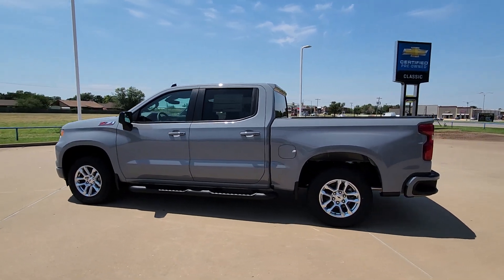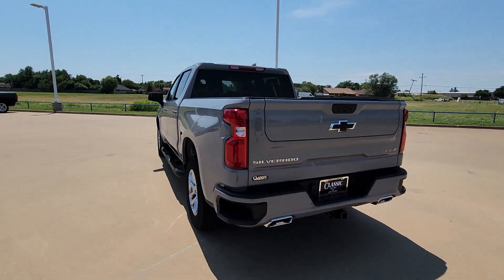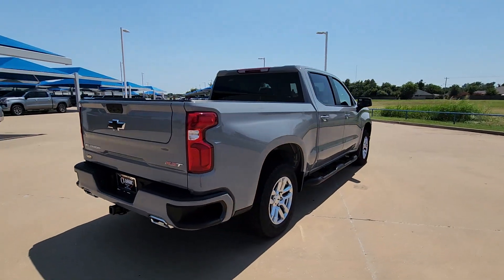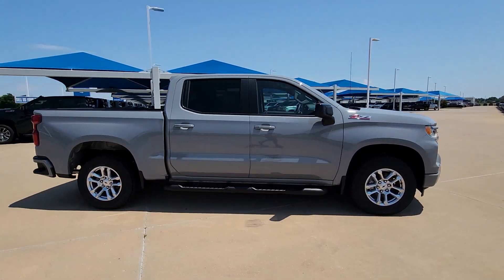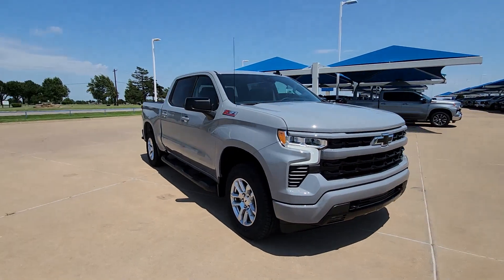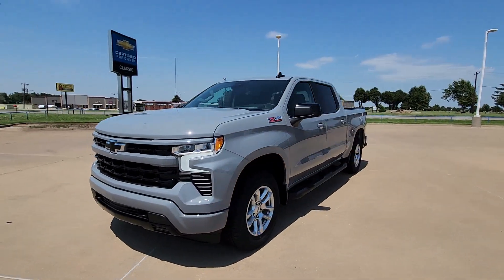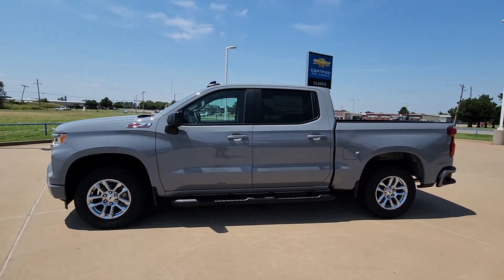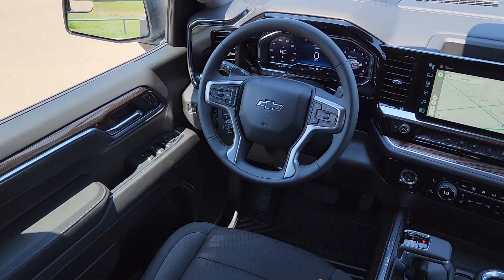2024 Chevrolet Silverado_1500 RST OK Oklahoma City, Yukon, Yukon, Edmond, Norman, Mustang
New 2024 Chevrolet Silverado_1500 RST available at Classic Chevrolet NW EXPY located in 8900 Northwest Expressway, Oklahoma City, OK, 73162. Servicing the Oklahoma City, Yukon, Yukon, Edmond, Norman, Mustang area.

Introducing the   2024  Chevrolet Silverado_1500. Its smooth, agile ride keeps you comfortable while its rugged strength gets the job done. The following are some of this vehicles highlighted options: Heated Steering Wheel
, Wireless Charging Station, Intelligent Auto on/off High Beams, Pre-Collision System, Keyless Entry, Heated Driver Seat, Remote Engine Start, Satellite Radio, Premium Sound System, Fog Lamps. Everyone loves the strong, silent type. Make a date with the Silverado 15 Hundred.